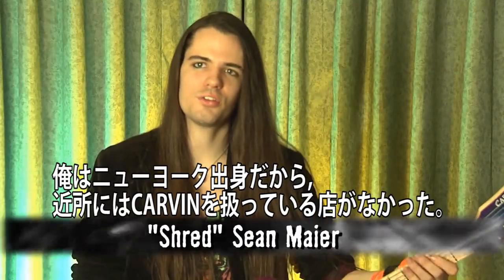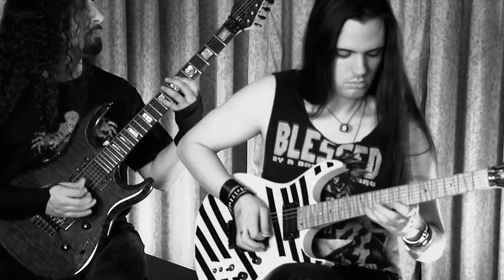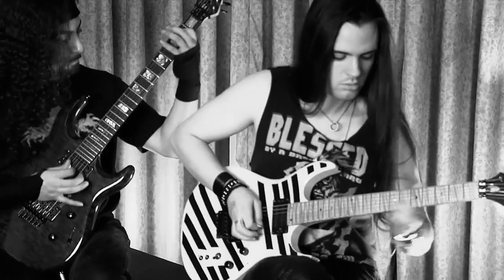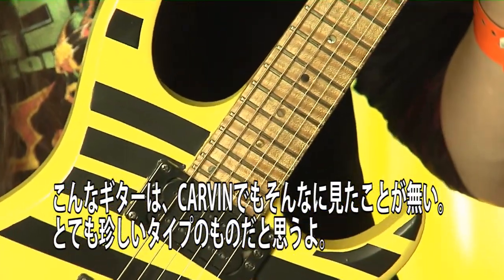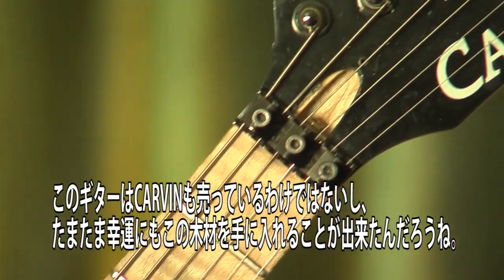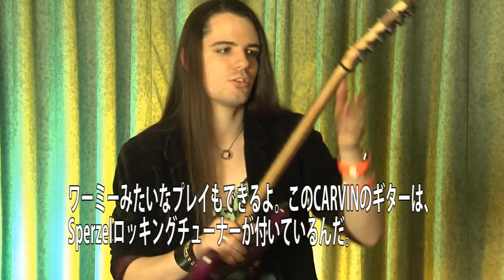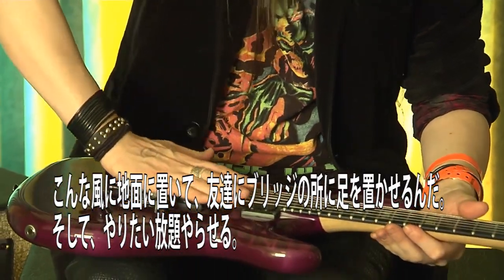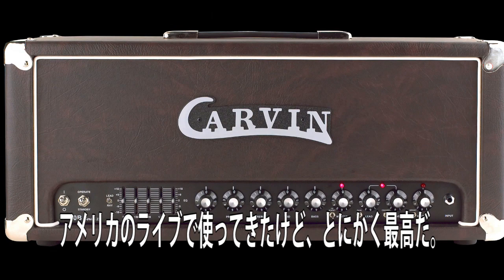CARVIN / "Shred" Sean interview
Blessed by A Broken Heartの"Shred" Seanが自慢のCarvinギターについて語ります。是非、お楽しみください。